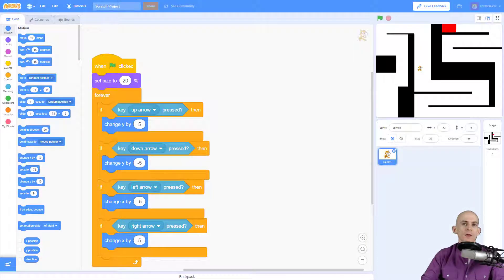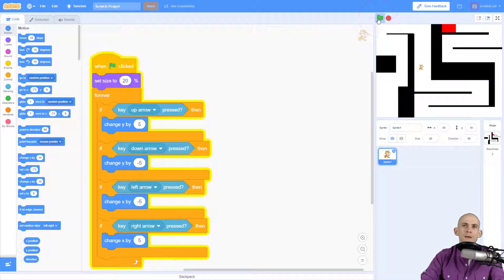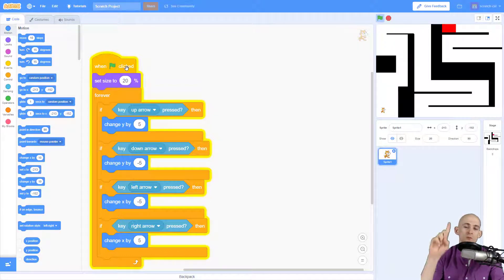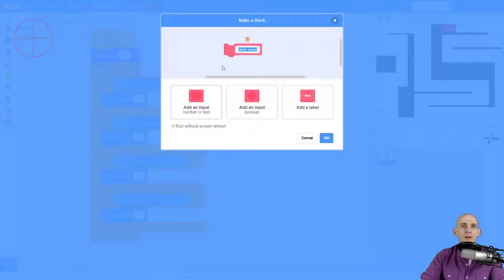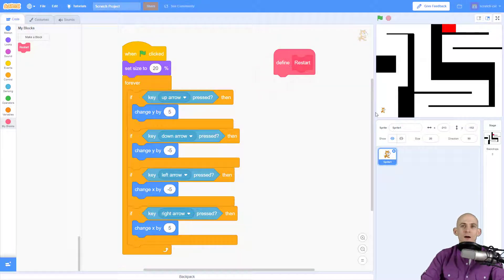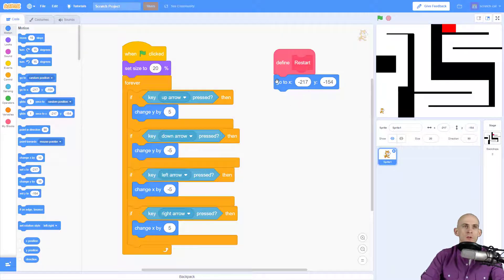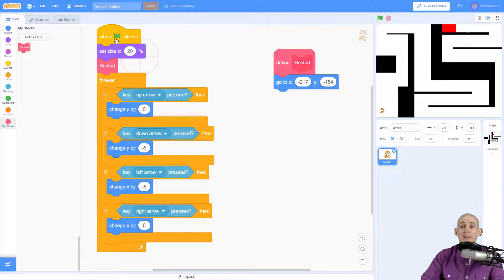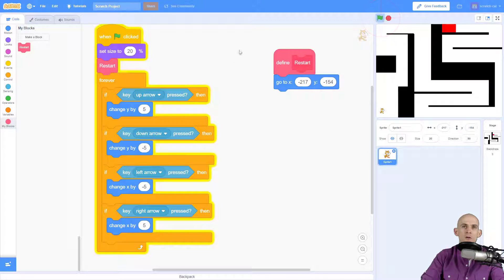An Amazing Maze Game - Create a Restart Function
Coders create a player controlled maze game with multiple, custom levels. The purpose of this project is to introduce conditional statements (if blocks) to create player controls, while reinforcing how to use the image editor to design mazes.